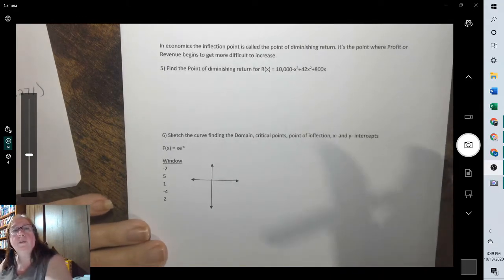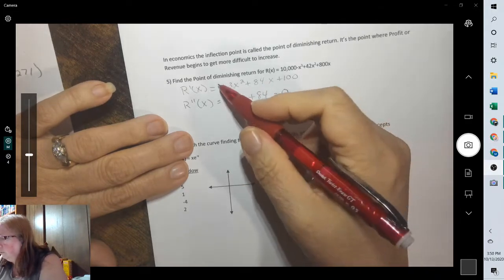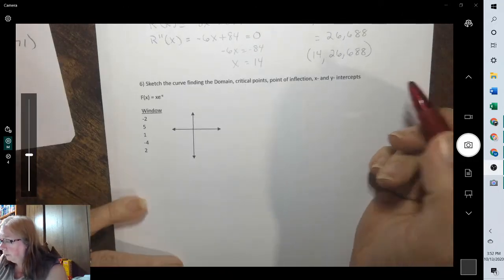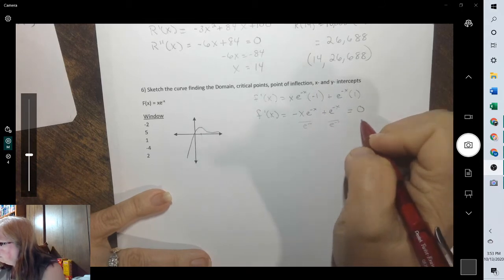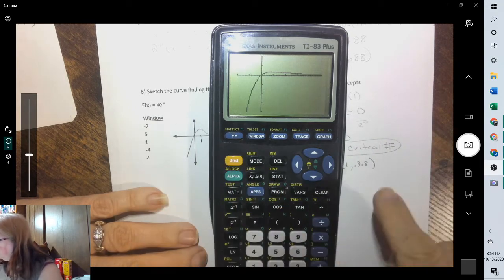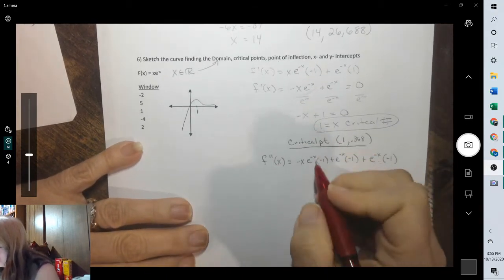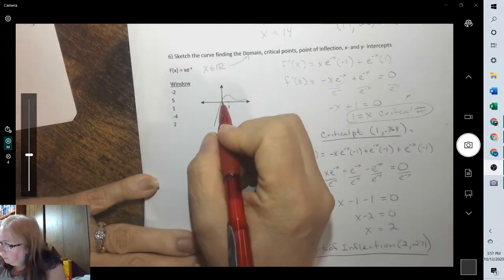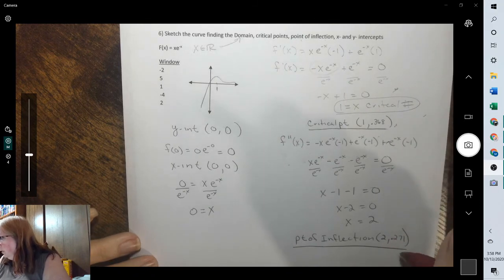M1552 Section 13 3 and 13 4 Part 2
Concave up and concave down and point of inflection
Point of diminishing return